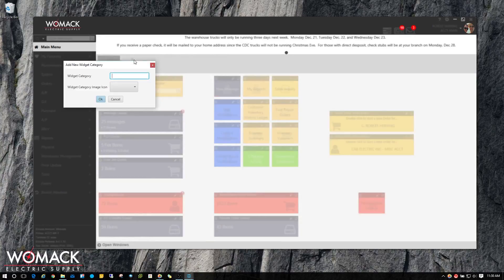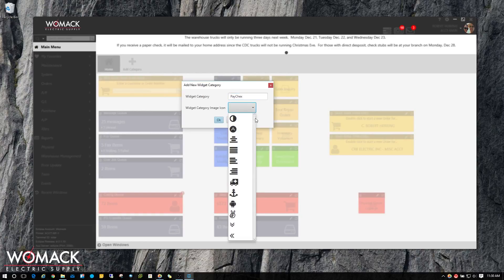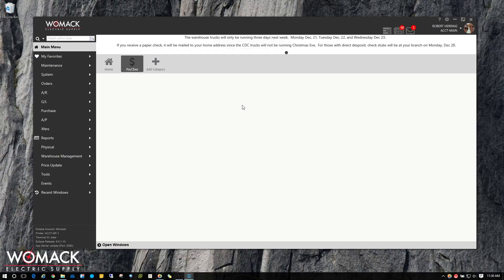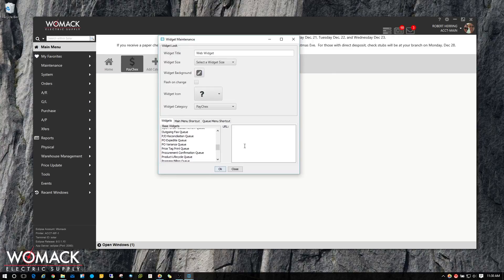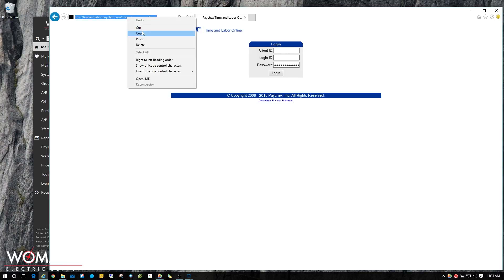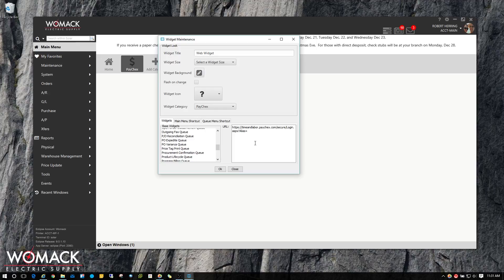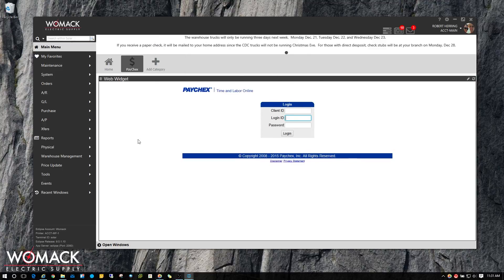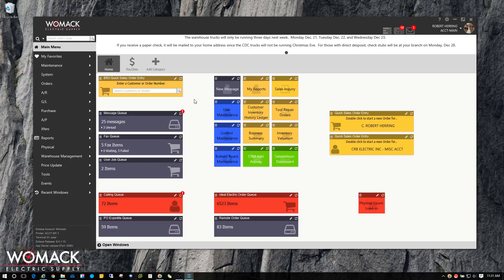Solar 9 Web Widget PayChex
Learn how to create a web widget for PayChex.